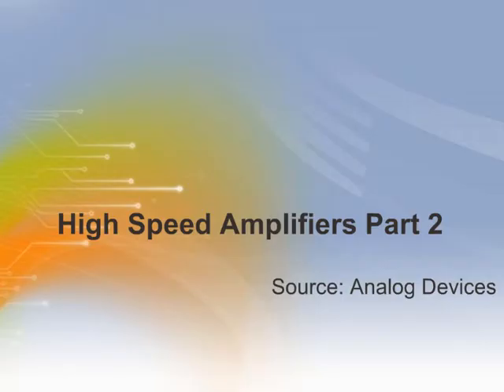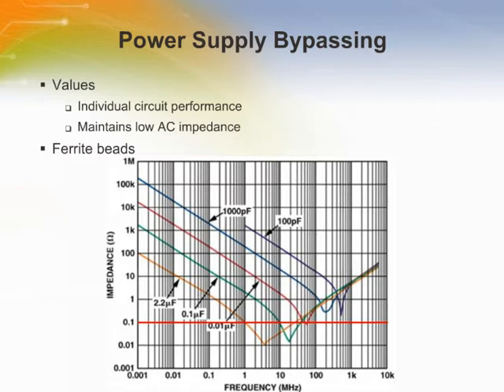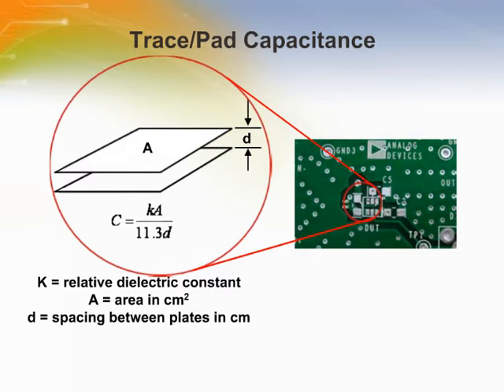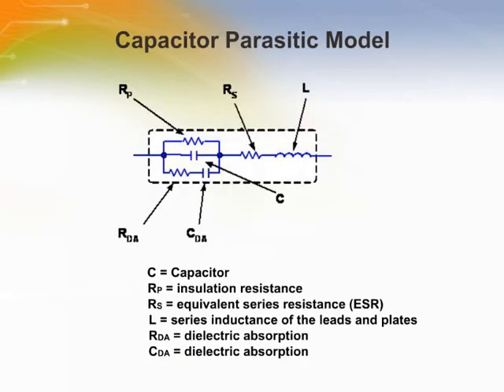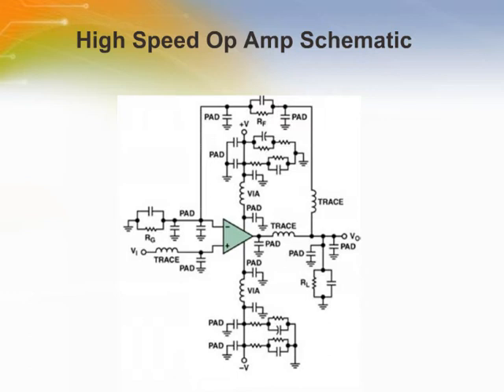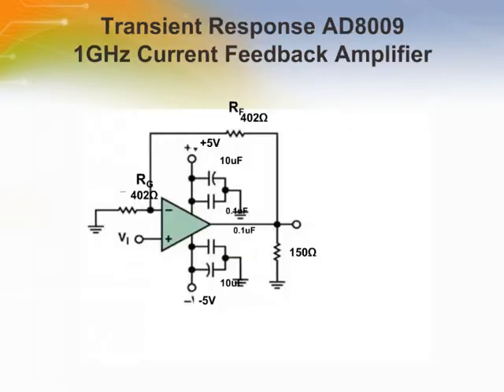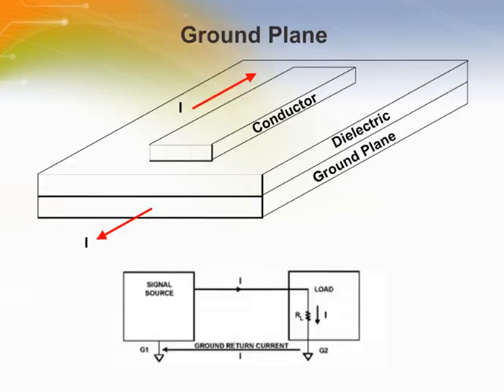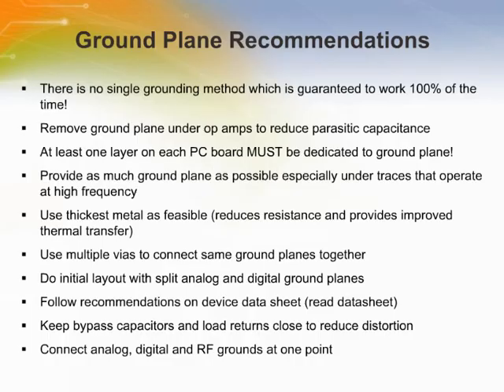High Speed Amplifiers Part 2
- This training module introduces the effect of PCB layout for high speed performance